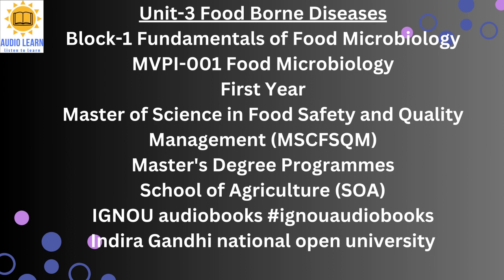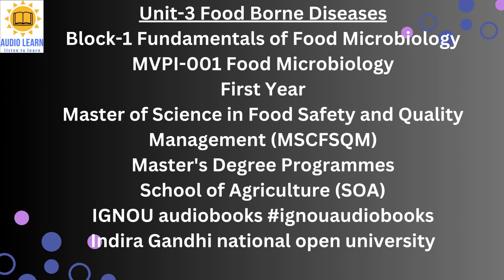Unit-3 Food Borne Diseases Block-1 Fundamentals of Food Microbiology MVPI 001 MSCFSQM SOA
Unit-3 Food Borne Diseases
Block-1 Fundamentals of Food Microbiology
MVPI-001 Food Microbiology
First Year
Master of Science in Food Safety and Quality Management (MSCFSQM)